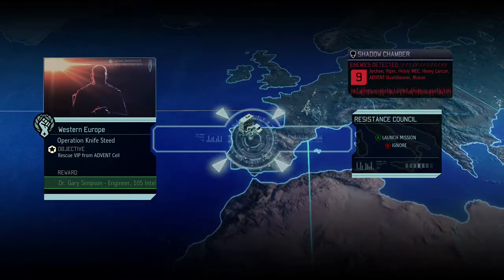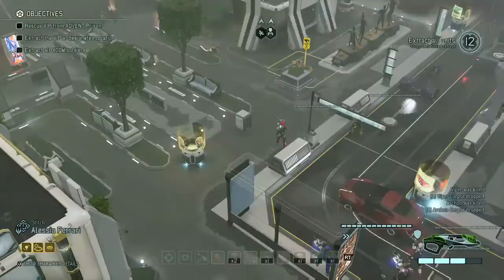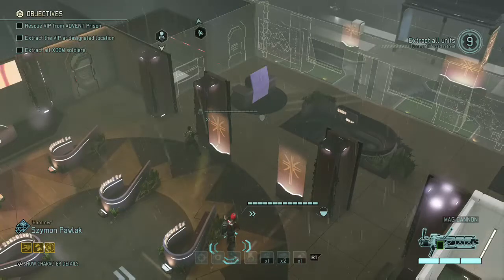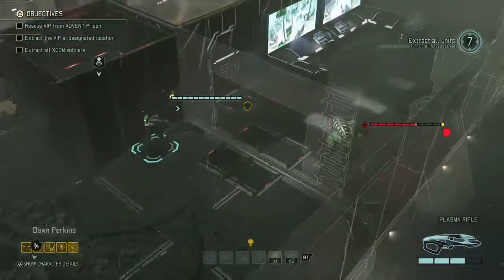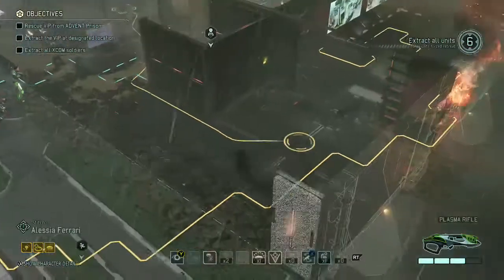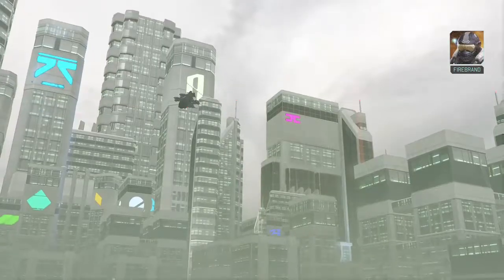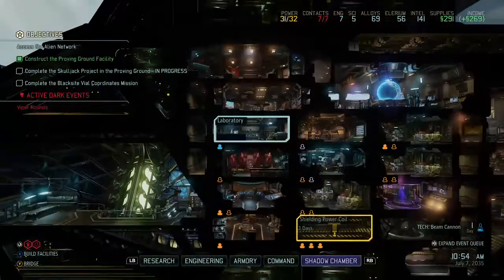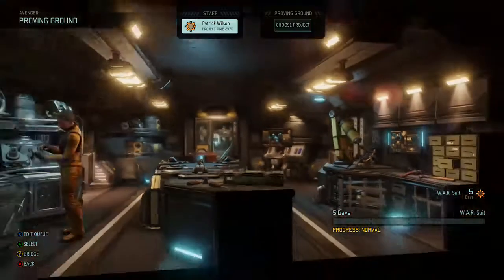XCOM 2 Gameplay Playthrough With Commentary Let's Play Part 21 Operation Knife Steed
Part 21 of my XCOM 2 Walkthrough/Playthrough.  Operation: Knife Steed.

XCOM 2 is a turn-based tactics video game developed by Firaxis Games and published by 2K Games for Microsoft Windows, OS X, and Linux in February 2016, and for PlayStation 4 and Xbox One in September 2016. The game is the sequel to 2012's reboot of the series, XCOM: Enemy Unknown. Taking place 20 years after the events of Enemy Unknown, it follows the continuity that XCOM, a military organization trying to fight off an alien invasion, has lost the war, and is now a resistance force against their occupation of Earth.

XCOM 2 Xbox One PC Playstation 4 Microsoft Windows  Walkthrough Playthrough Guide Let's Play Gameplay PS4 Xbox 1